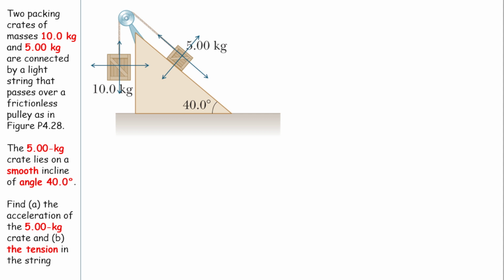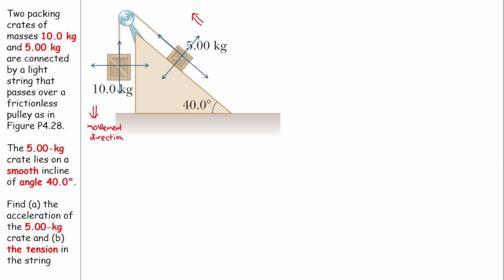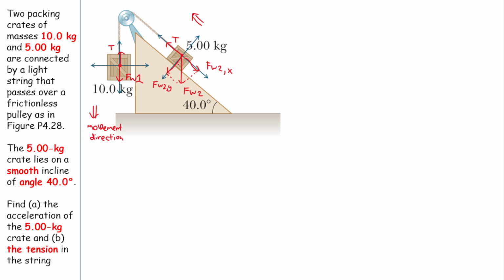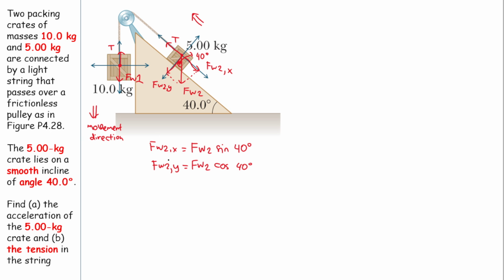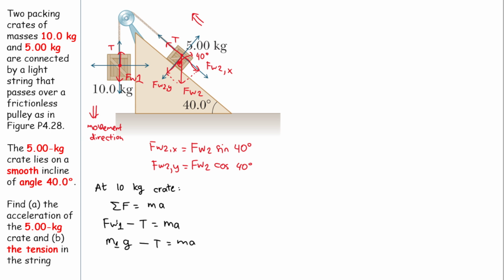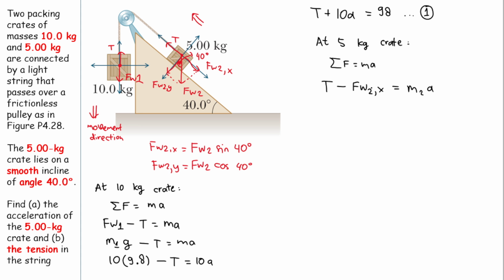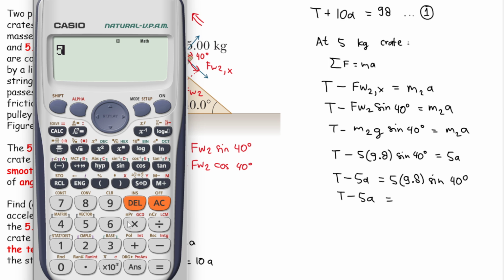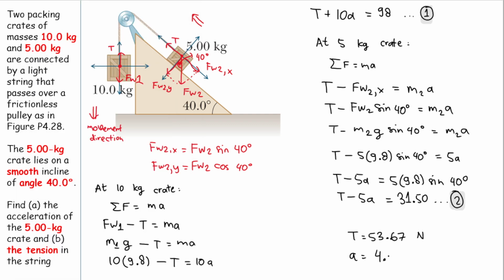[Serway 4.28] Two packing crates of masses 10.0 kg and 5.00 kg are connected by a light string that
⚡ [Serway 4.28] Two packing crates of masses 10.0 kg and 5.00 kg are connected by a light string that | University Physics

Two packing crates of masses 10.0 kg and 5.00 kg are connected by a light string that passes over a frictionless pulley as in Figure P4.28. The 5.00-kg crate lies on a smooth incline of angle 40.0°. Find (a) the acceleration of the 5.00-kg crate and (b) the tension in the string